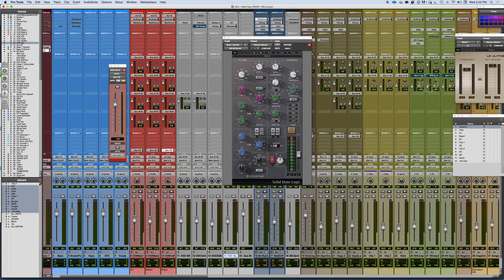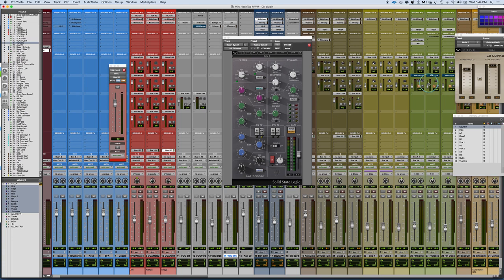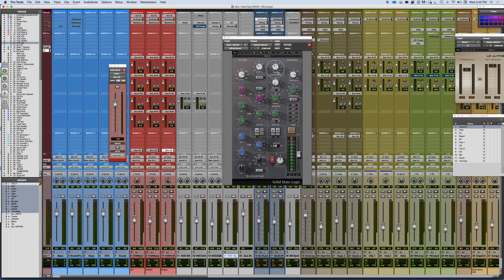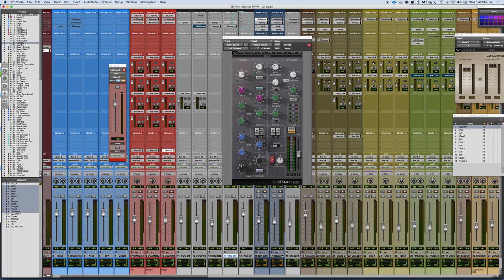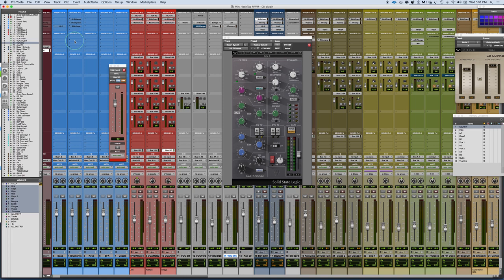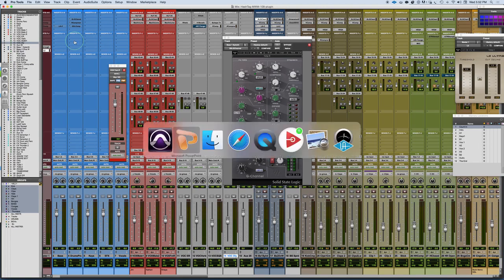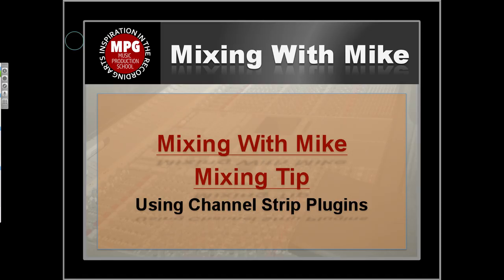Mixing With Mike Mixing Tip: Using Channel Strip Plugins